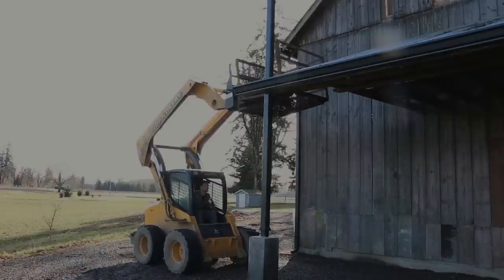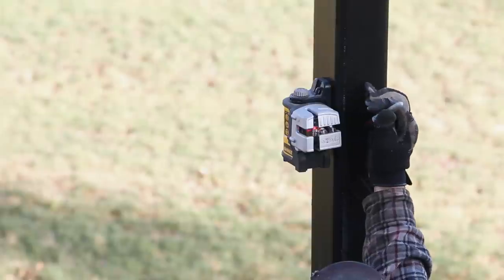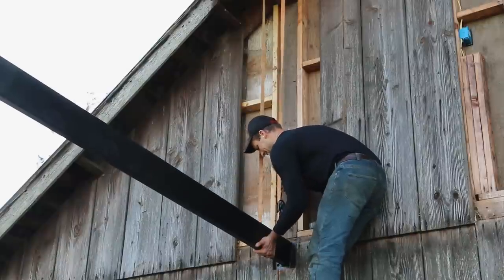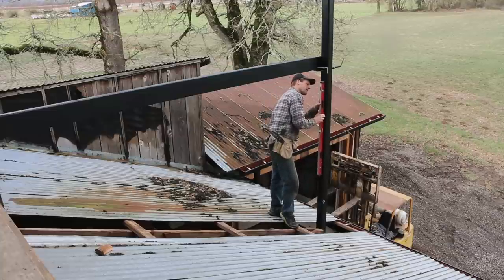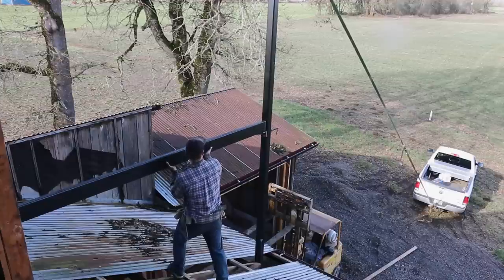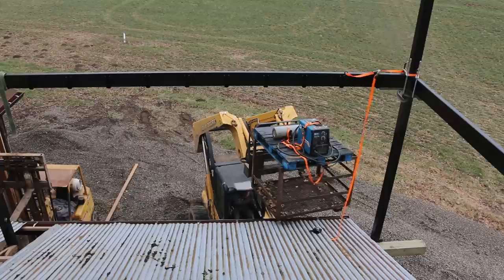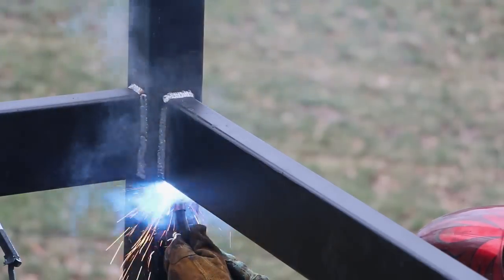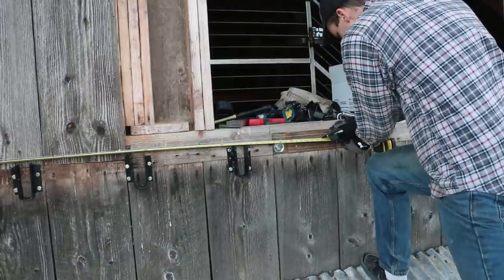Barn Deck pt. 4 - The Aerial Welding Rig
Having the whole Saturday free, I jump in on getting the horizontal metal beams up into place that form the main structure of the deck. Using clamps and some heavy angle as supporting brackets, I position all the metal beams so I can check to make sure everything is level before welding them to the uprights. After they are all welded in place, I cut the wooden joists and get them bolted in the hangers.